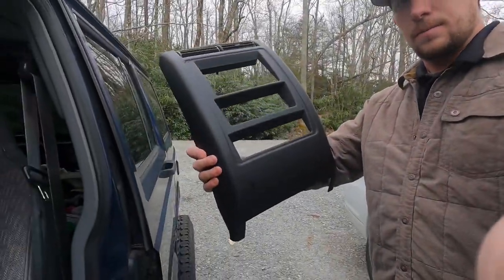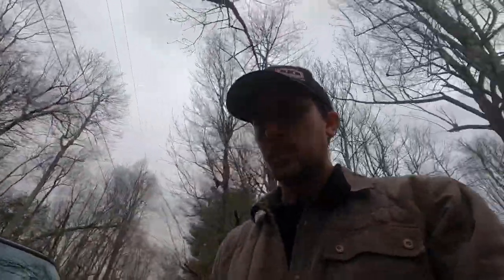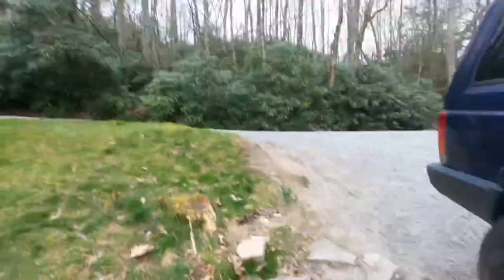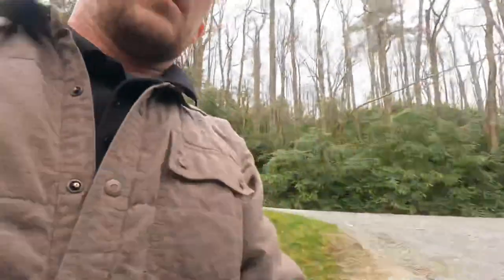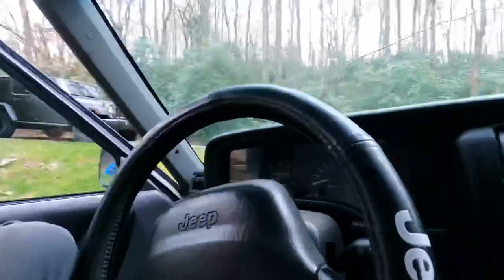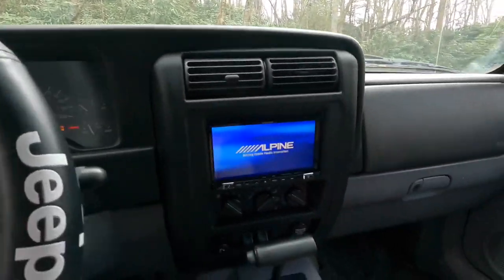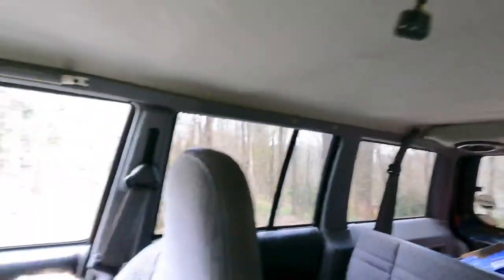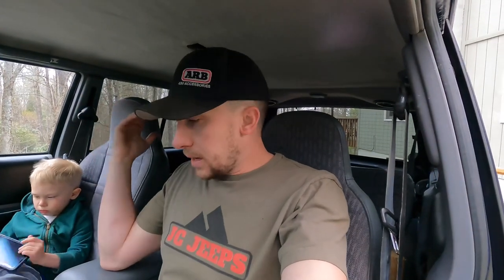Major Interior Upgrades You NEED In Your Jeep Cherokee XJ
We are making progress!! I install a metra double din dash kit with a ILX-207 Alpine radio. I also redid the headliner and while it was out I installed second skin sound deadener! Next is going to be body work as I prepare for Raptor liner!

Products used-

Metra double din kit

Alpine radio

Second skin sound deadener